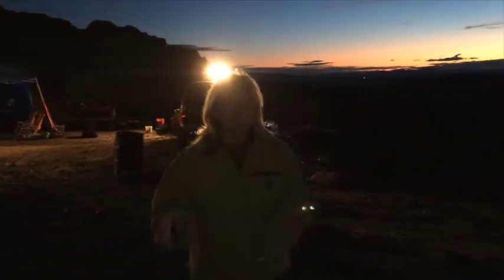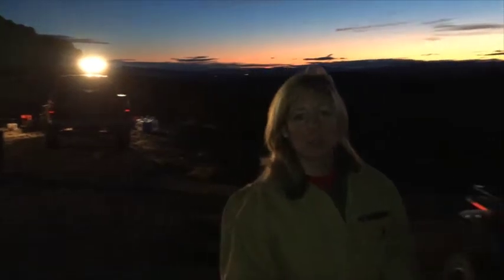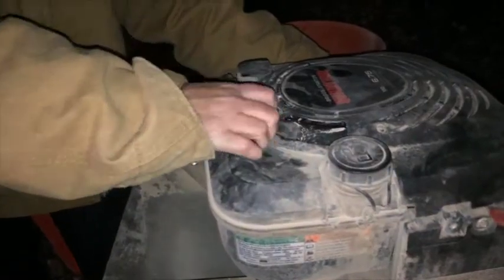G-Force Impact mill by Keene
Kim explains the impact mill part or the operation.